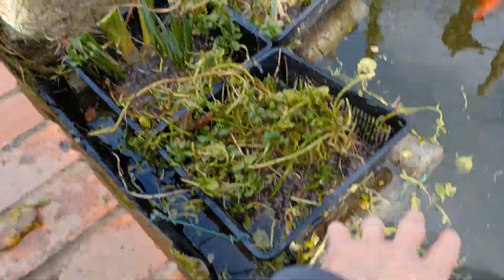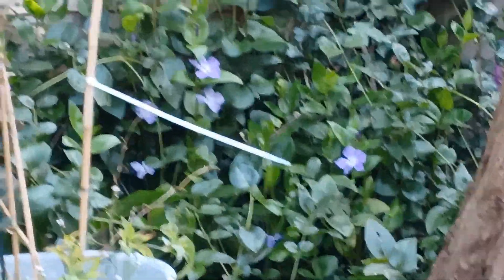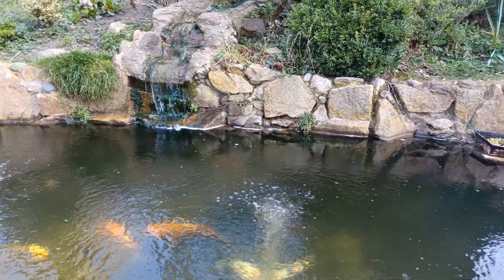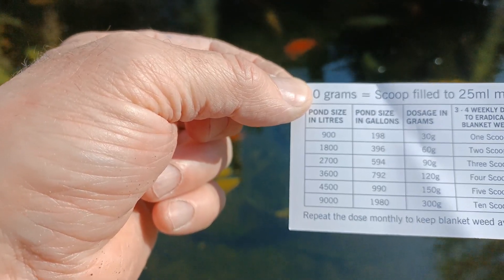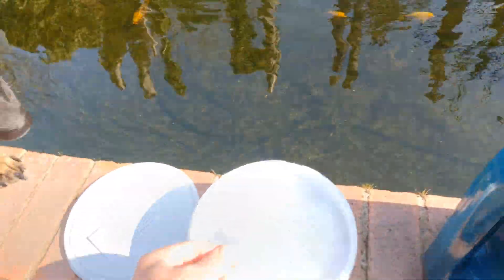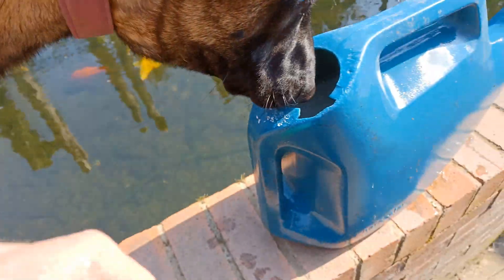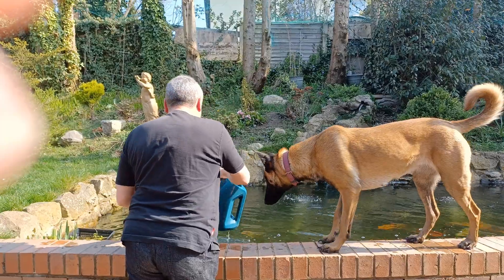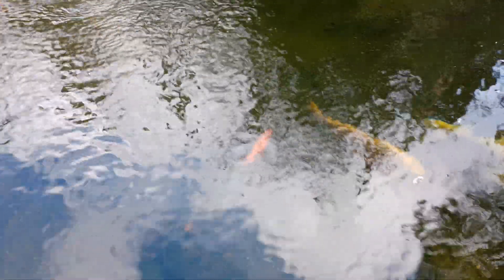Blanketweed treatment and Spring at Pomfrets Pond.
Spring jobs, preventing excessive blanketweed using treatment. And potential new koi.